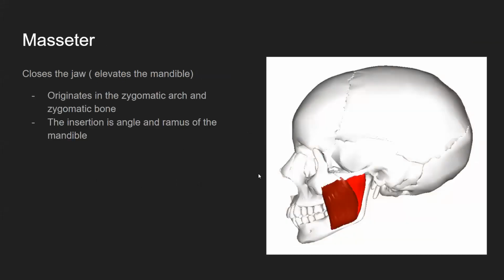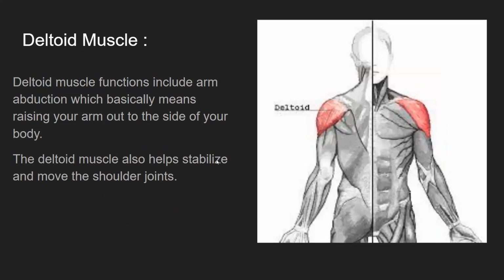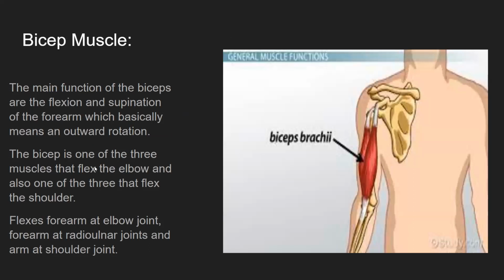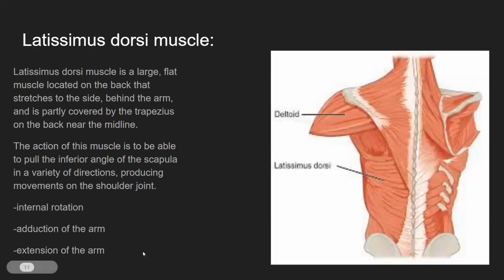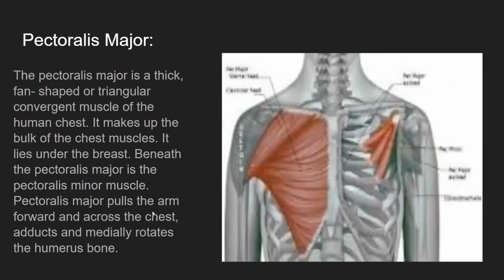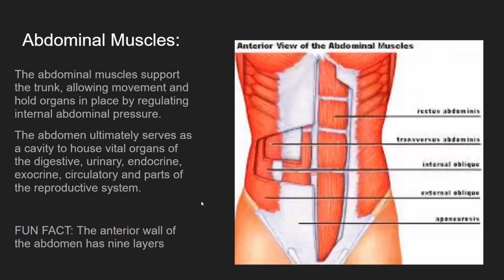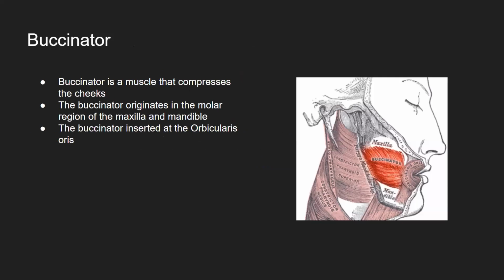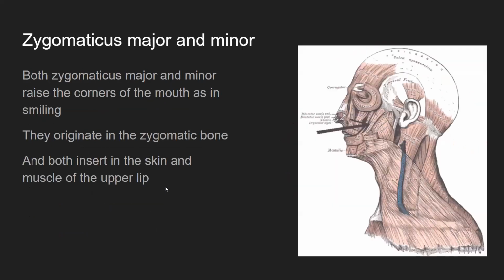Anatomy and Physiology 1 - Major Muscle Video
This Video will educate you on the major muscles of the human body.